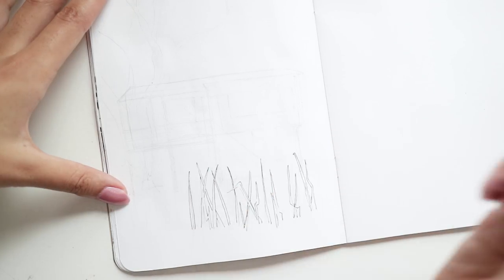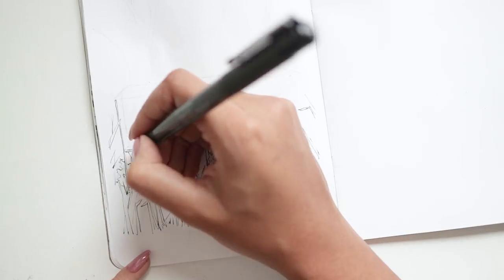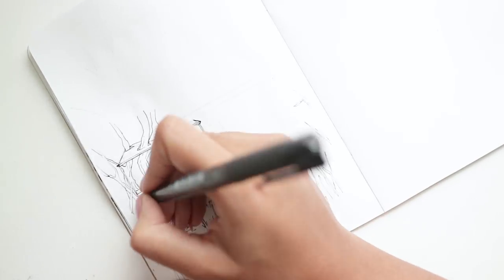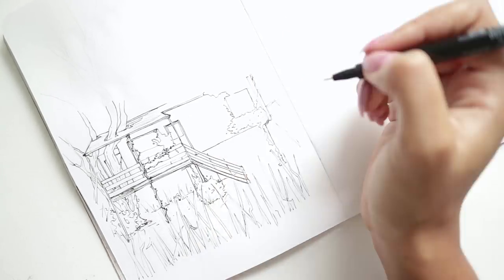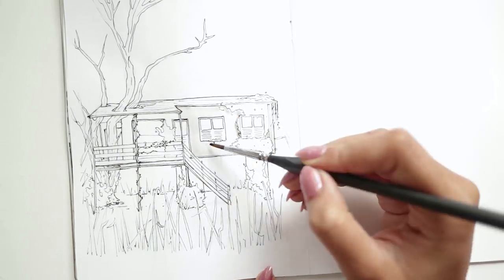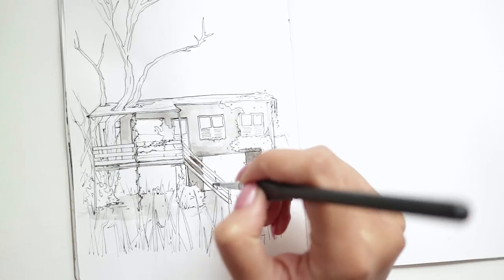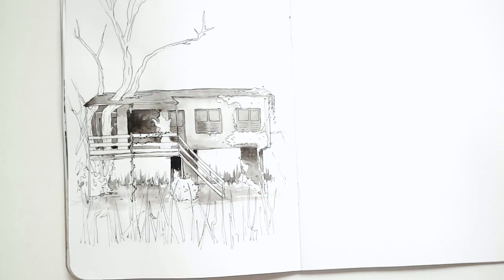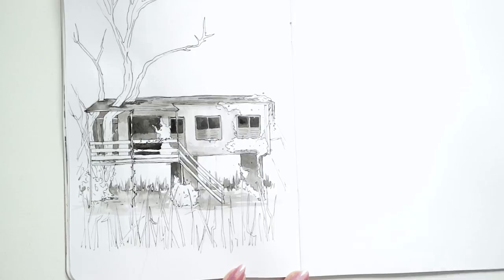Perfection Paralysis · Inktober Day #13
Today's house is haunted by mother nature! And we're talking all about how to tackle perfectionism that stops you from creating.

·Tools Used·

+ 31-Page Sketchbook - DIY
+ Daler Rowney Acrylic Ink (UK) (US)
+ Precision Paintbrush Set (UK) (US)
+ Pitt Artist Pens 8 Assorted (UK) (US)
+ WH Smith's Watercolours (Green)

+ (Voice-Overs) Zoom H4n (UK) (US)

·Music·
+ Mysterious Grand Piano 1 - Jonas Elander